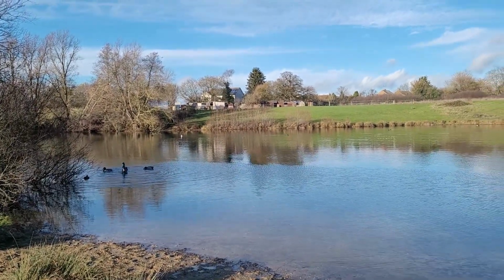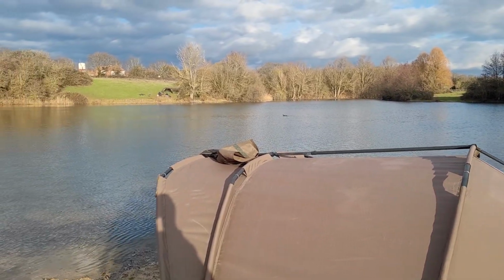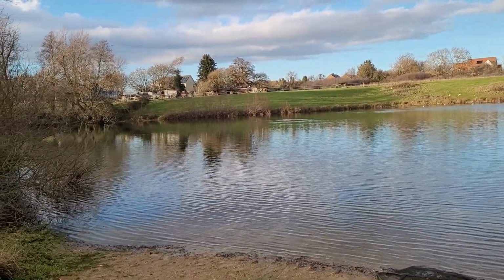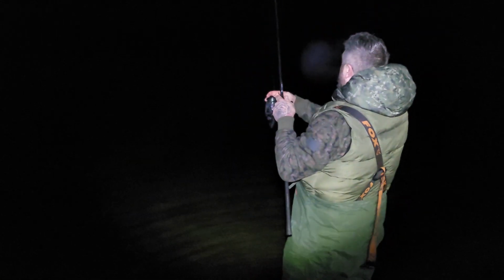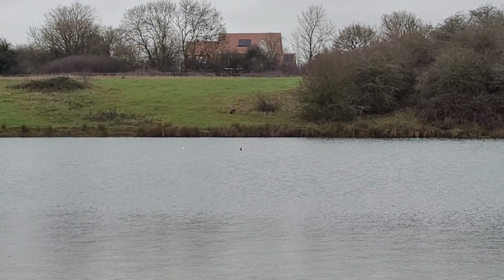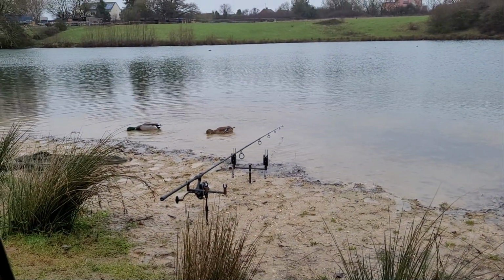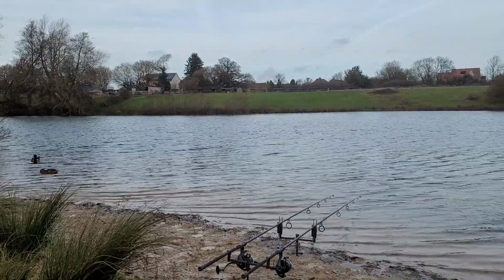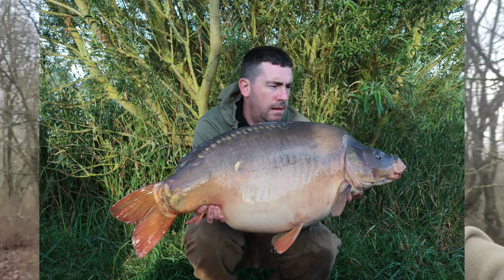carpfishing Silver End Winter Fishing Plus Ask The Pros + End Of Year Recap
Hello carpers and welcome back...This session is my end of the year recap and in this episode i have a special surprise for you all...Ask the Pros!!! So make sure you watch it all because we have some big names as well as some other well known youtubers.

This year we moved over to using a different bait and that is @CCMooreTV  and since using it my catch rate has improved massivley, We have had so many firsts and finally broke my PB.

This session we are down at silver end for a 48hr with luke meehan.

Just like to say a massive thankyou to all that go involved in these clips.
Jay Mungo Cater
Bonesy